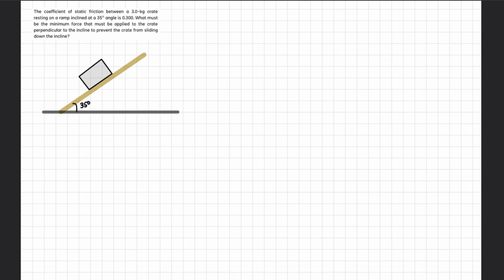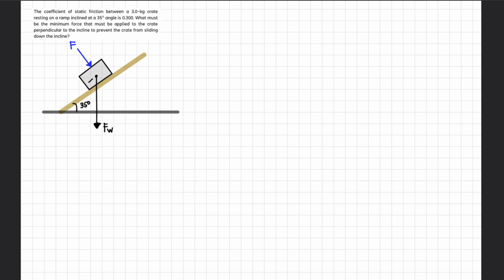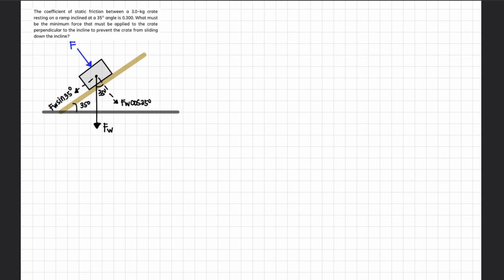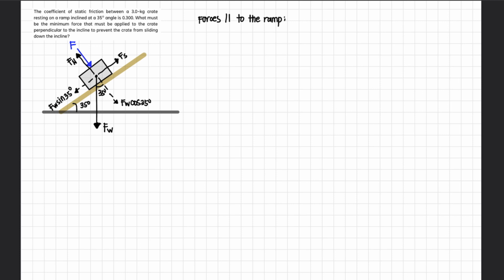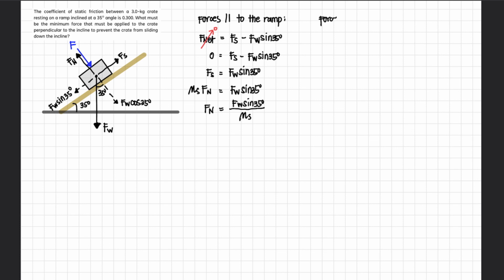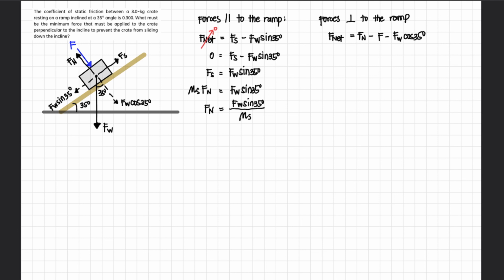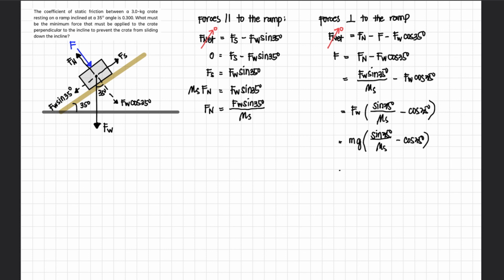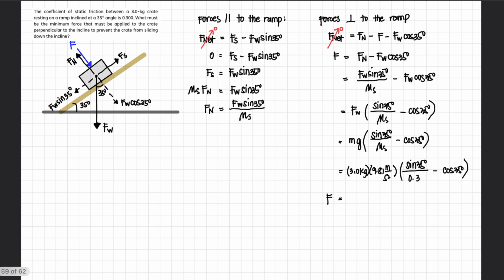Friction: Force needed to keep crate from sliding down a ramp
The coefficient of static friction between a 3.0-kg crate
resting on a ramp inclined at a 35 angle is 0.300. What must
be the minimum force that must be applied to the crate
perpendicular to the incline to prevent the crate from sliding
down the incline?